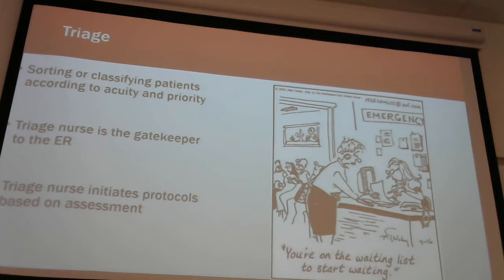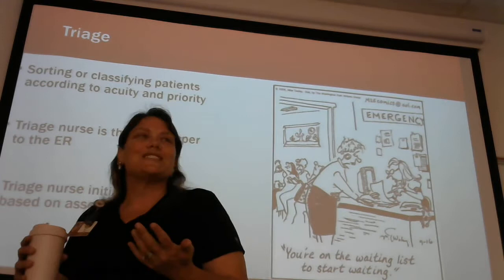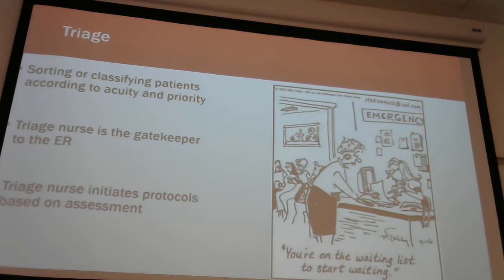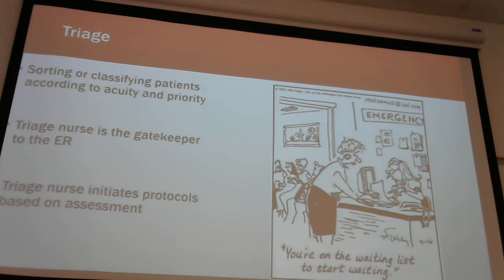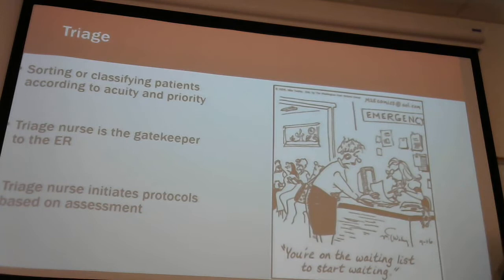203 - Module E Lecture Part 1 - 7/19/2022